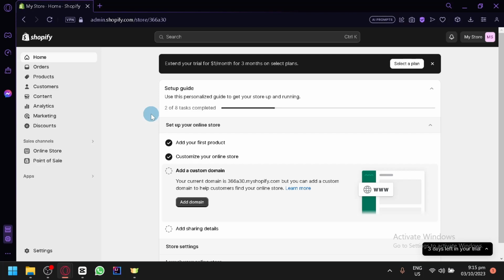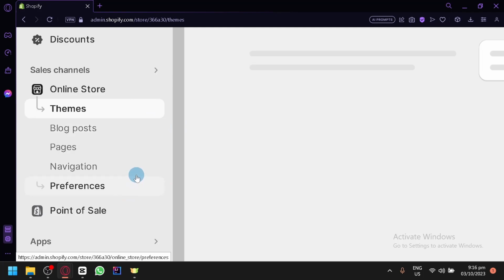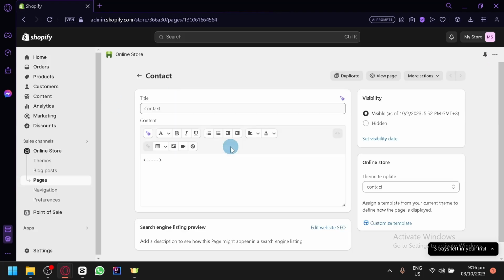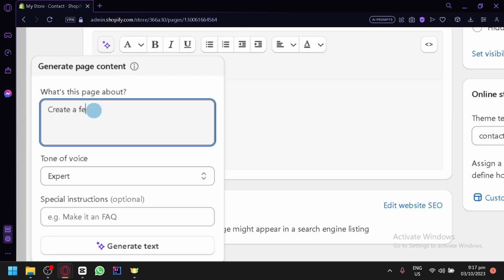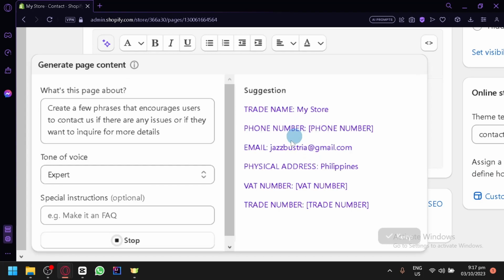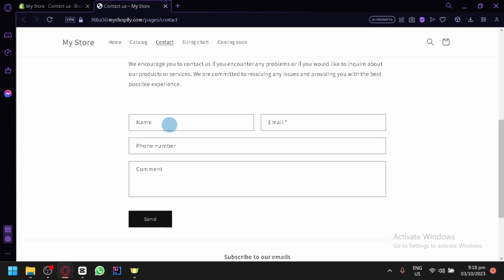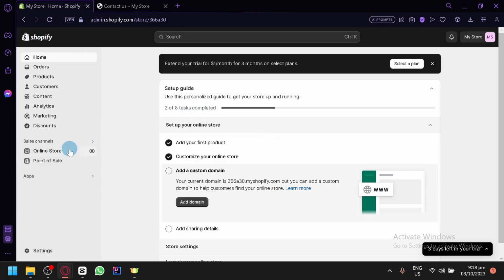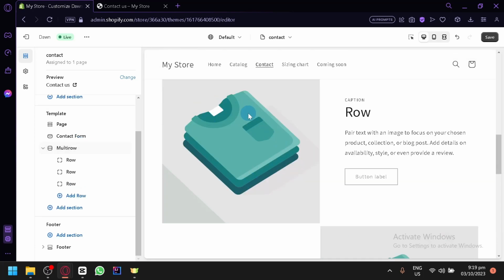How to Create a Contact Us Page in Shopify | Shopify Tutorial (2027)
Want to make it easy for customers to reach you on your Shopify store? I'll walk you through each step to set up a fully functional contact page on your Shopify store.

Chapters: